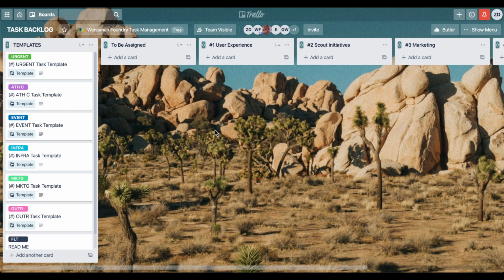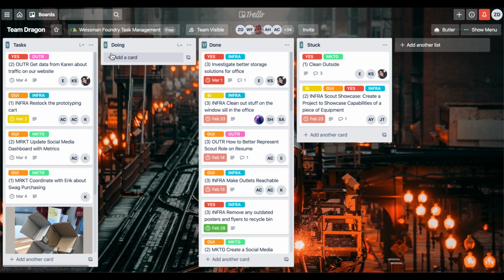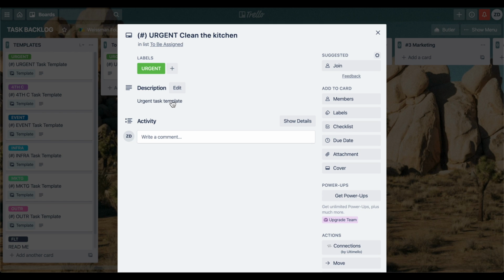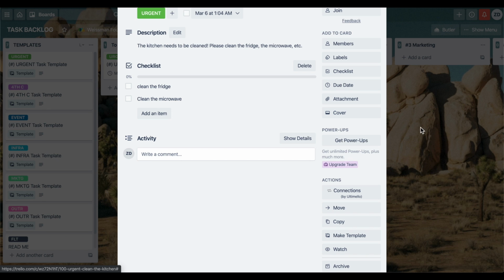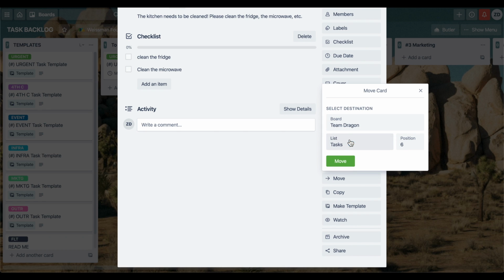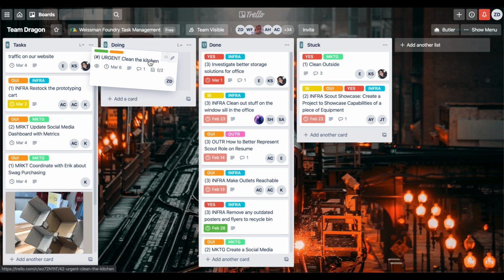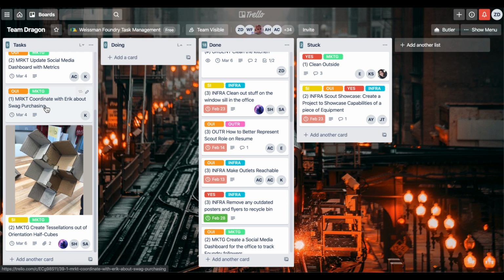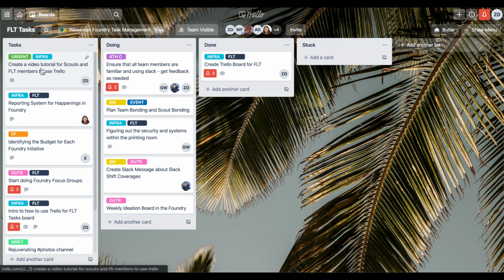Foundry Task Management: FLT Trello Tutorial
A Trello task management tutorial for the Foundry Leadership Team at the Weissman Foundry.